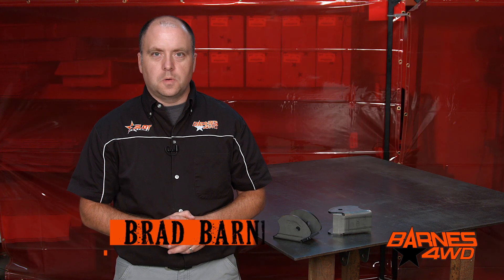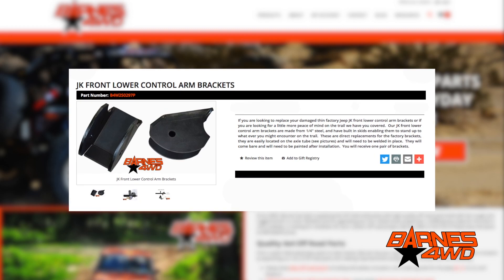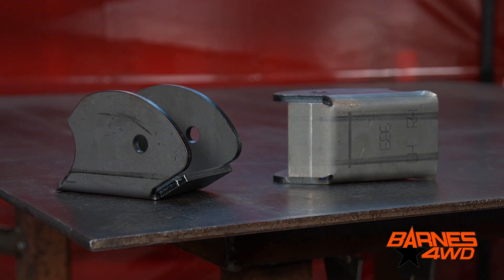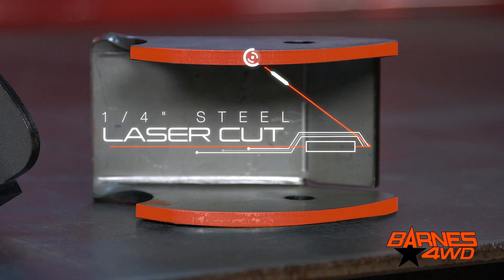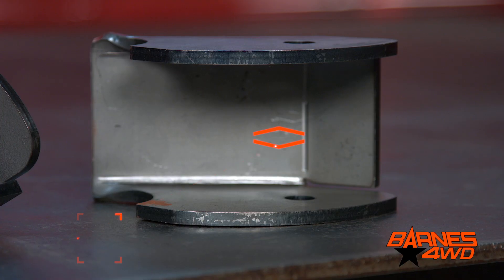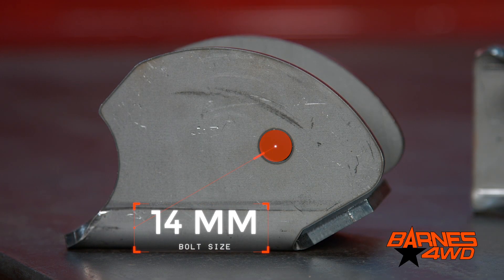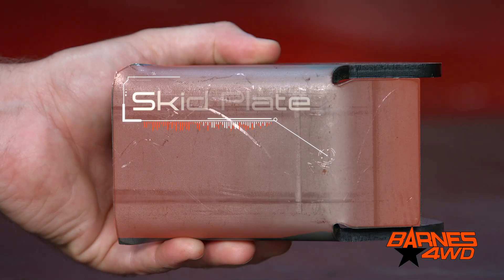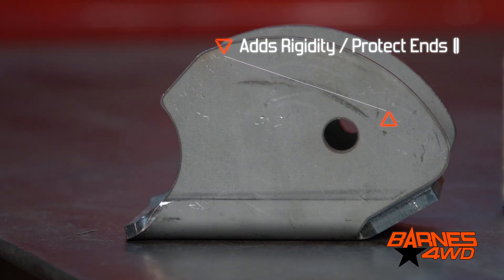Heavy Duty JK Front Axle Lower Control Arm Brackets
If you are looking to replace your damaged thin factory Jeep JK front lower control arm brackets or if you are looking for a little more peace of mind on the trail we have you covered.  Our JK front lower control arm brackets are made from 1/4" steel, and have built in skids enabling them to stand up to what ever you might encounter on the trail.  These are direct replacements for the factory brackets, they are easily located on the axle tube (see pictures) and will need to be welded in place.  They will come bare and will need to be painted after installation.  You will receive one pair of brackets.
If you would like to take a closer look here is a link!